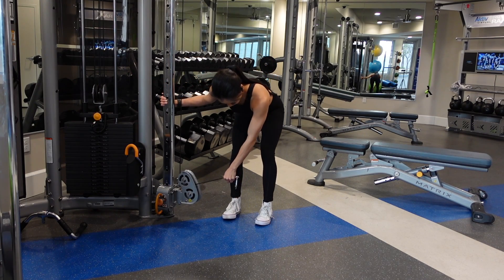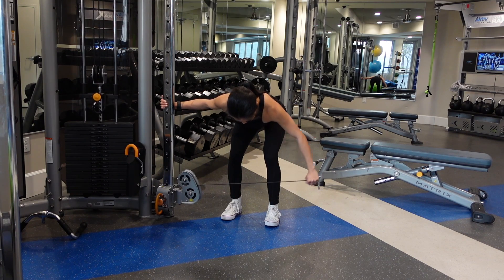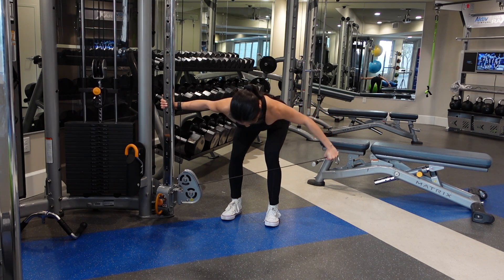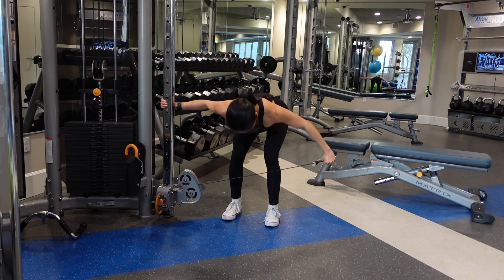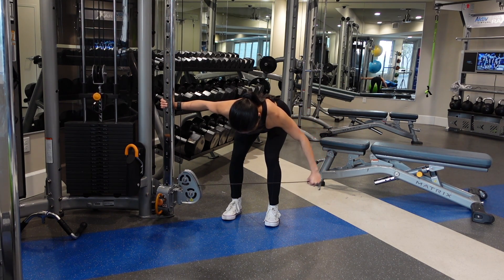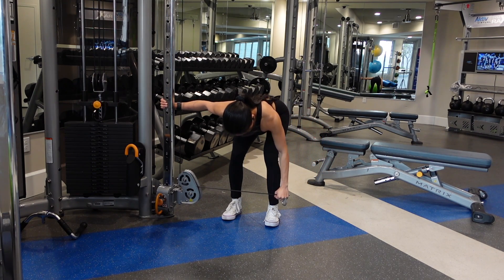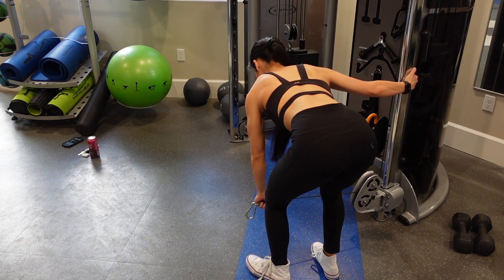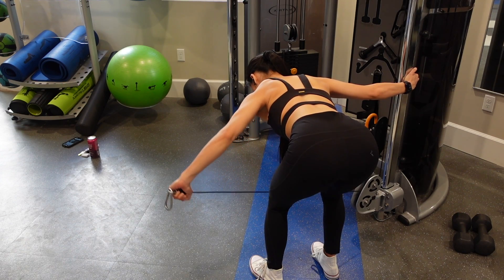Bent Over Single Arm Rear Delt Cable Flye Tutorial | Team Evolve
How to perform The Bent Over Single Arm Rear Delt Cable Flye Tutorial with voiceover \ Enjoy!